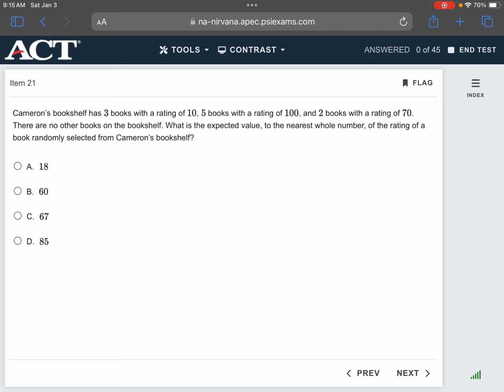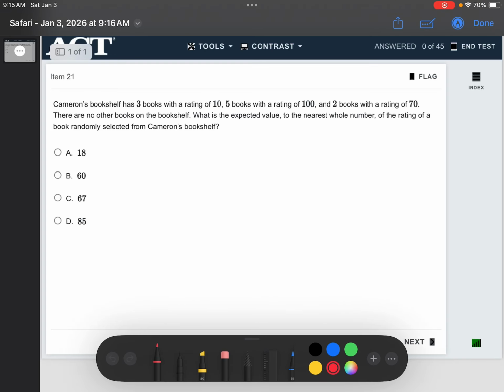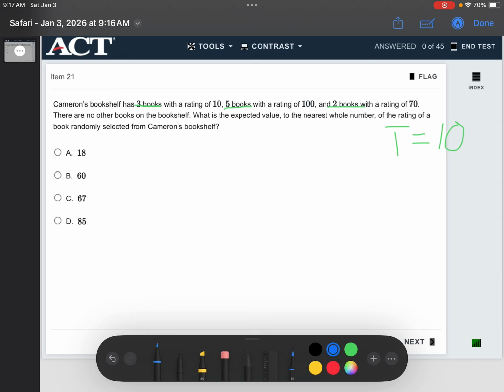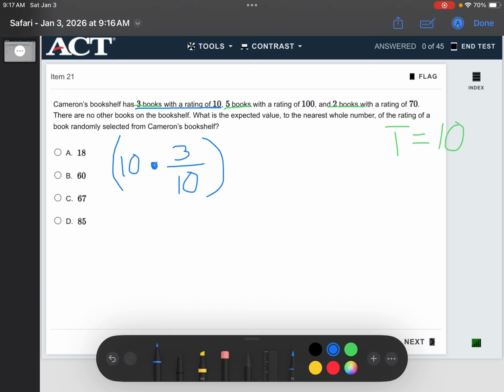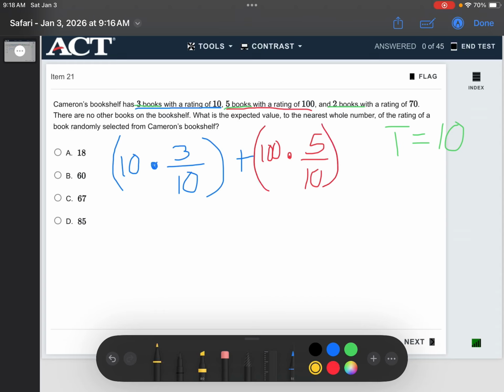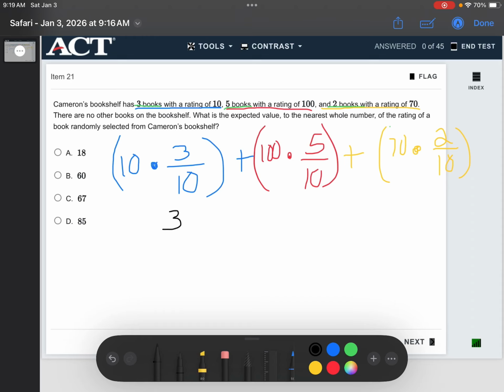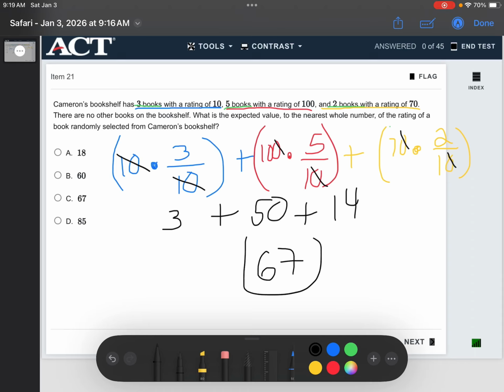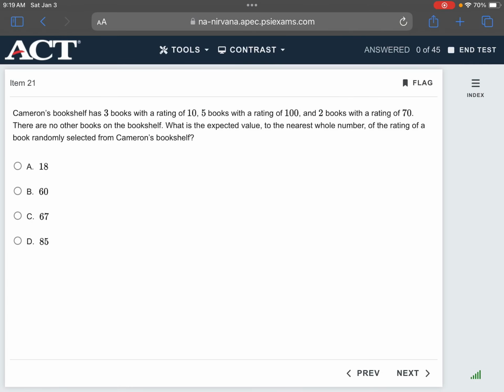ACT Math Practice Test 2.21 (Expected Value)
ACT Math Practice Test Expected Value